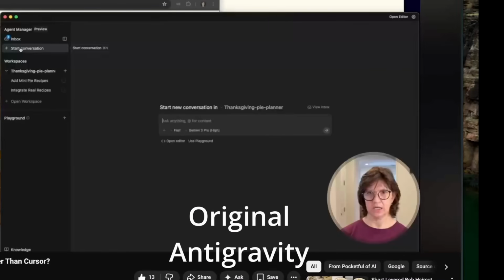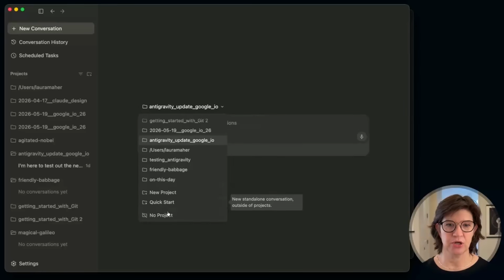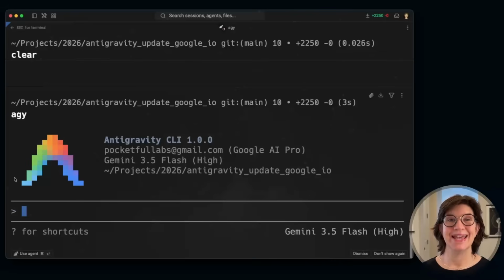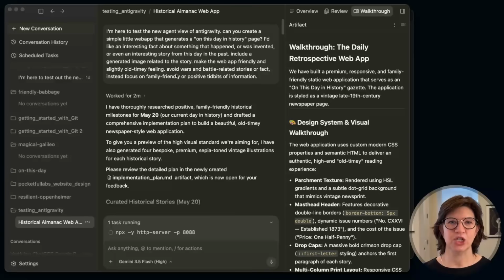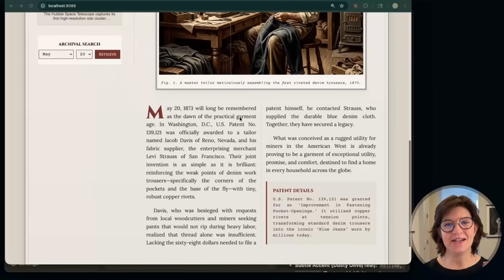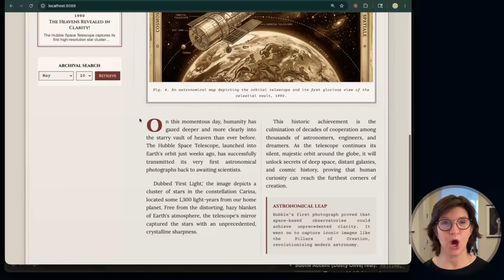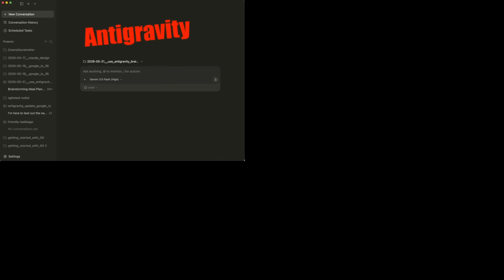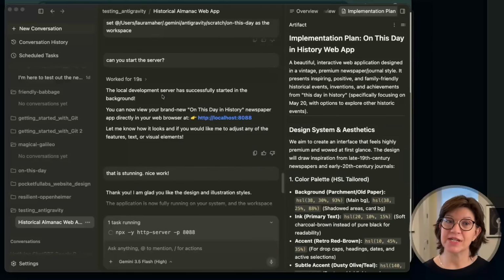Google Just Broke Antigravity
If you opened Antigravity this week and everything was gone, here's where it went. Google quietly broke their best coding tool into two pieces, and what's left in the split is more bare-bones than I expected.

At Google I/O 2026 this week, the announcement that surprised me the most wasn't a new model — it was what Google did to Antigravity. They split their flagship coding tool into two separate apps: Antigravity 2.0 (the agent-first chat experience) and Antigravity IDE (the familiar VS Code-style editor). Separately, the Gemini CLI got rebranded as Antigravity CLI in a forced migration. Then they replaced everything with the new Gemini 3.5 Flash model — and that's where things finally started looking up.

I went in skeptical. I tested 2.0 with a clean from-scratch project, kicked the tires on the new model, and walked away with two reactions that don't agree with each other. This video walks through the split, the test, and what it all means before the Gemini 3.5 Pro model lands next month.

If you've been following Google's AI coding tools — Antigravity, Gemini CLI, or the broader push toward agent-first development — this video is a practical breakdown of what just changed and how to navigate it. Whether you're a longtime Antigravity user trying to figure out where your tools went, or a curious AI user wondering whether the new Gemini 3.5 Flash model is worth your attention, you'll find a from-scratch test, an honest critique of the product split, and a forward look at what Google's category move means for the rest of the agent-coding ecosystem.

Chapters
0:00 Intro
0:34 What Antigravity Was
1:44 Antigravity 2.0
2:35 Antigravity IDE
3:04 Antigravity CLI
3:31 Why Did Google Do This?
5:01 But Does It Perform?
5:43 The Results
9:12 Agent First Views
11:25 Outro